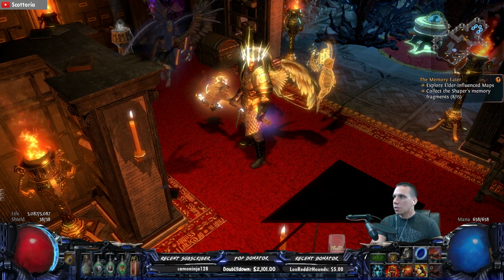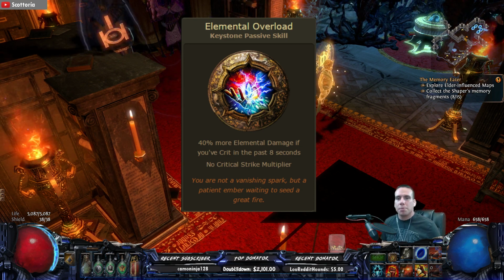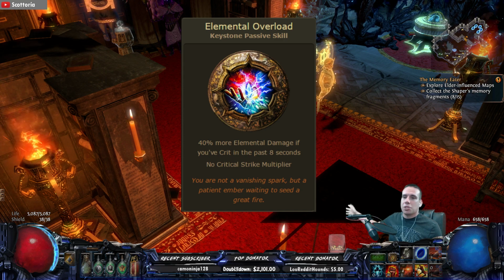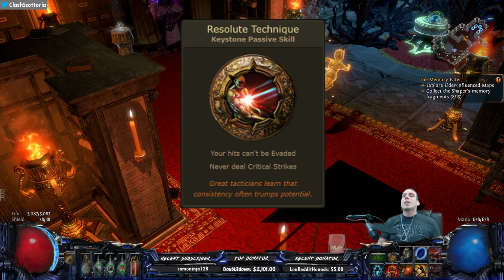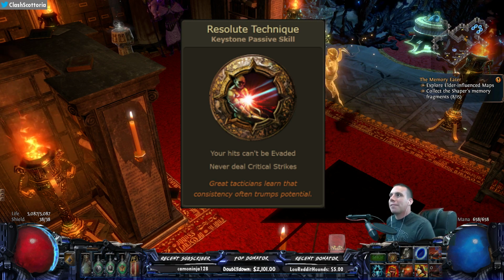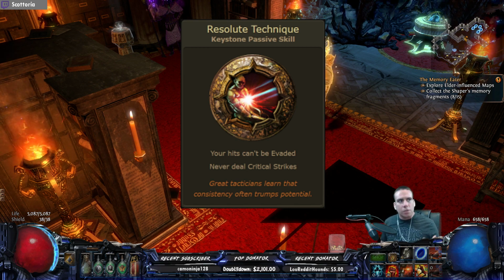3.3 Critical Multiplier, Elemental Overload, and Resolute Technique | PATH OF EXILE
In this video I break down the differences and optimal uses between crit multi, elemental overload, and resolute technique.  I tried my best to refrain from getting too technical so that new players to the game can better grasp a basic understanding of the key uses between each.